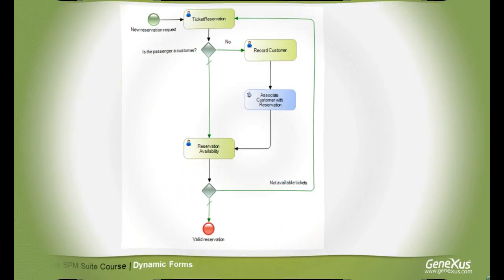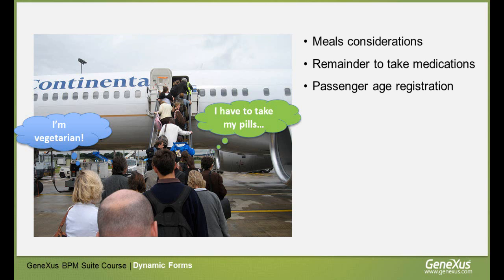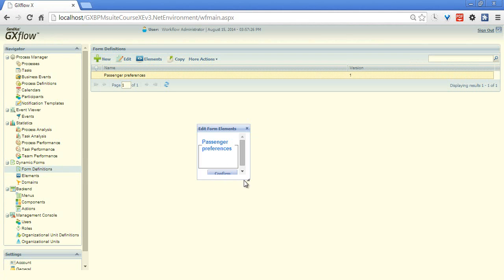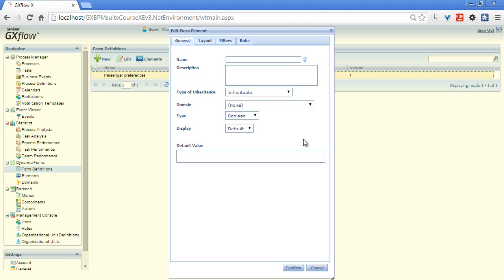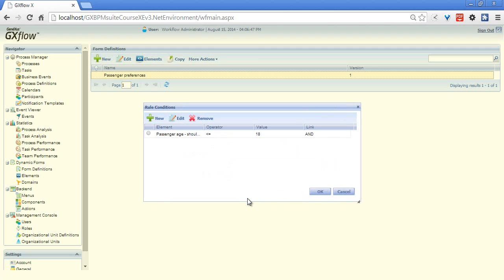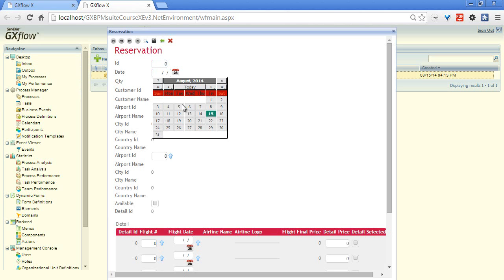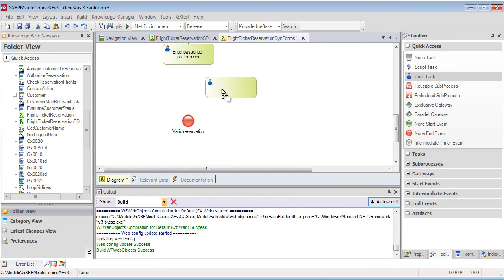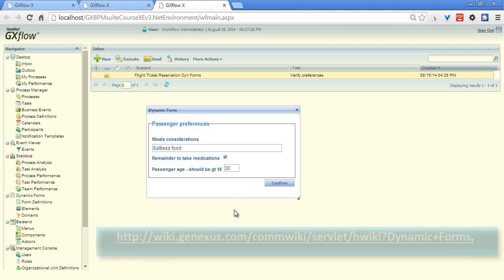Data entry with dynamic forms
Dynamic forms enables us to create screens for data entry directly from the workflow client and associate them to interactive tasks, in runtime, without the need to write lines of code.